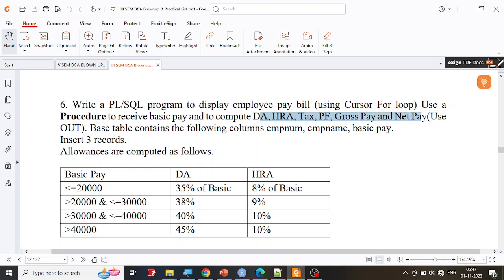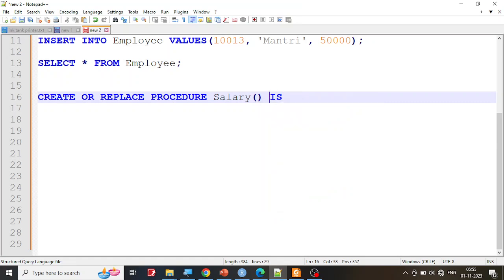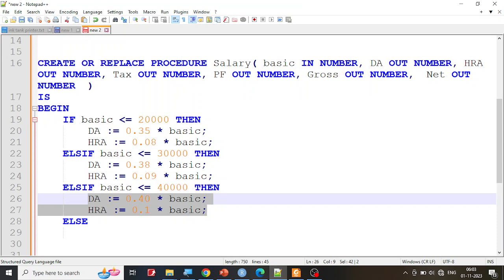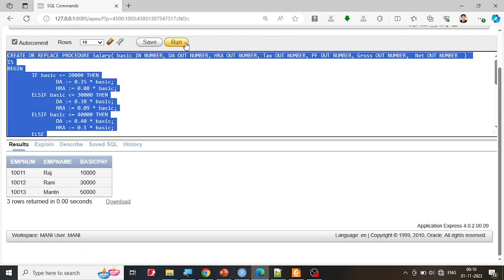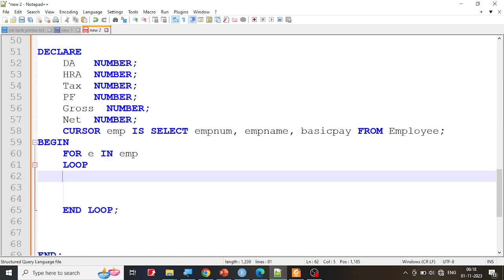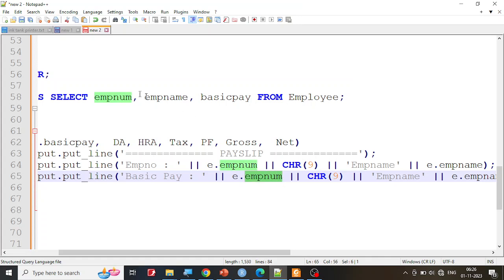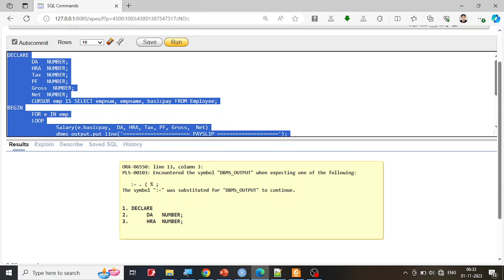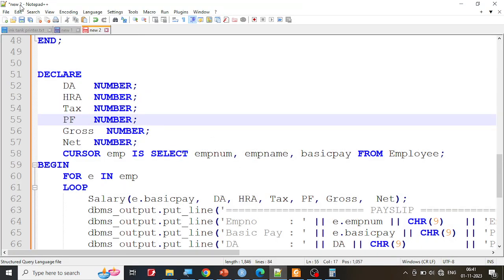BCA III Sem DBMS Lab Part B 6 : PL SQL Procedure to calculate salary of employee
BCA III Sem DBMS Lab Part B 6  :  Write a PL/SQL program to display employee pay bill (using Cursor For loop) Use aProcedure to receive basic pay and to compute DA, HRA, Tax, PF, Gross Pay and Net Pay(UseOUT). Base table contains the following columns empnum, empname, basic pay.
Insert 3 records.